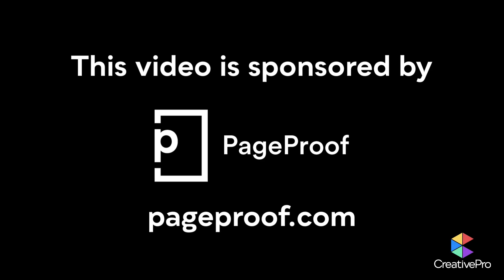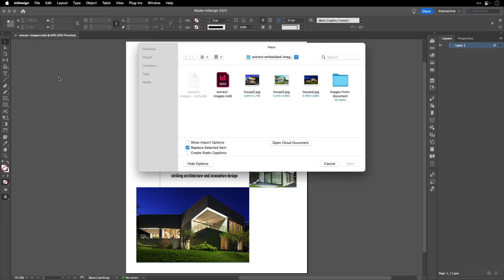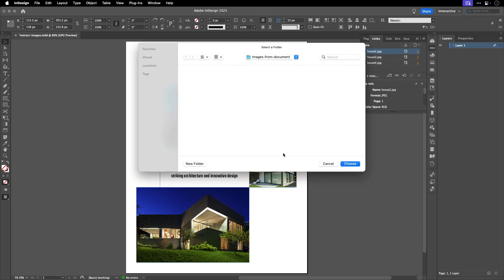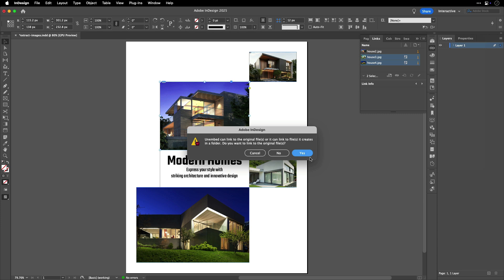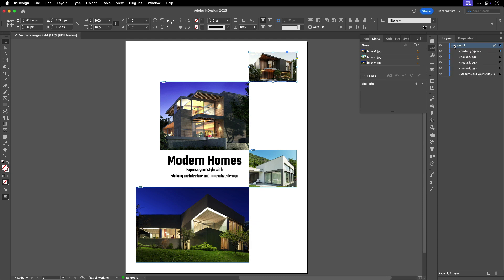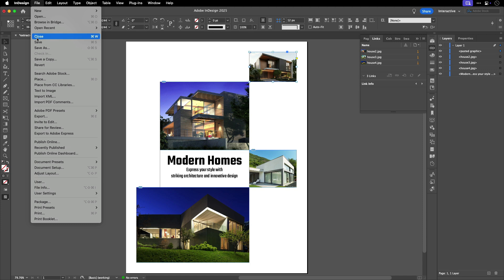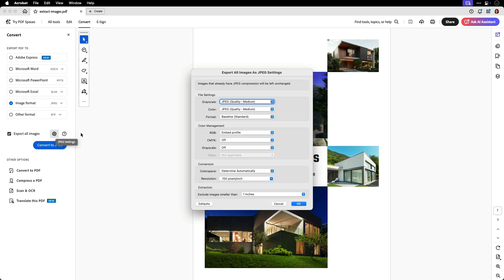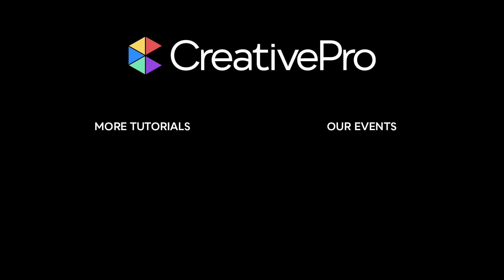InDesign: How to Extract Embedded Images (Video Tutorial)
In this InDesign how-to video, Myra Ferguson shows how to extract and save embedded images all at once. Myra first reviews how to embed and un-embed the document's images using the Links panel. Then, she demonstrates how to export the images into their own folder, whether they've been embedded or pasted.

PageProof is an ingeniously simple, yet powerful online proofing tool that makes reviewing and approving work feel effortless. Files of any kind - Adobe CC, Microsoft Office, web banners, movies, websites and more - can be securely shared with your team in just a few clicks.

With smart tools to automate workflow, review work and make sure everything is pixel perfect, providing feedback becomes an easy and welcome part of every day.

But it’s more than just a better way to review and approve work. It’s a way to give everyone in your team a voice, harnessing the brilliant diversity of thought within your organization and strengthening every piece of work it creates.